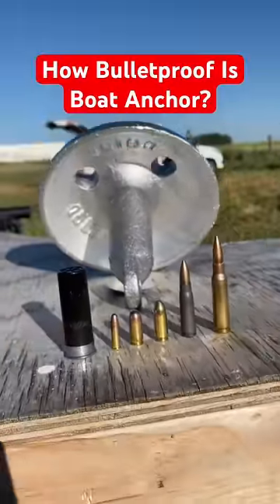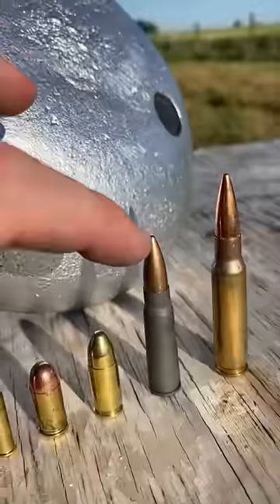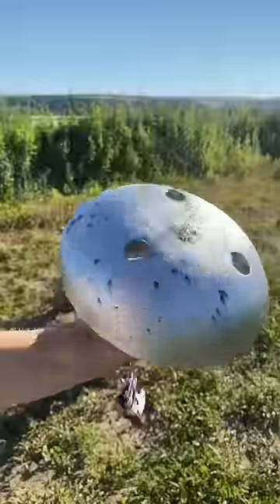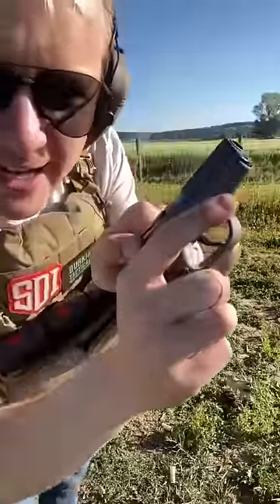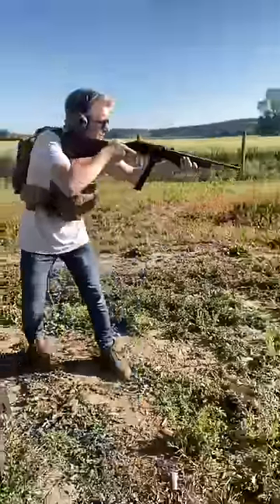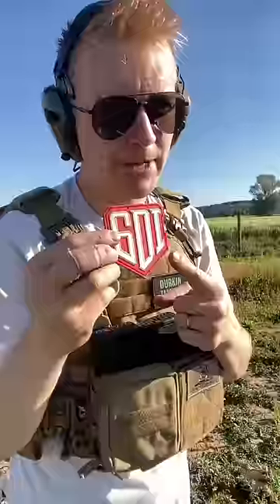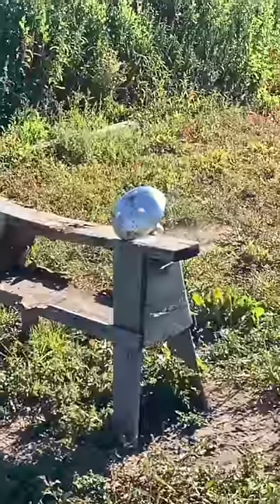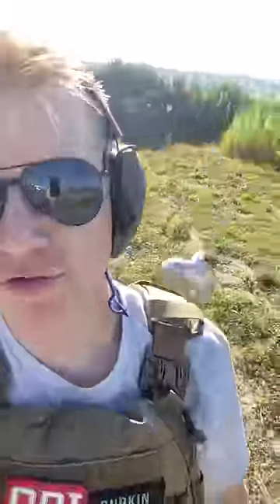Can This Anchor Stop a .308? *BULLETPROOF TEST*